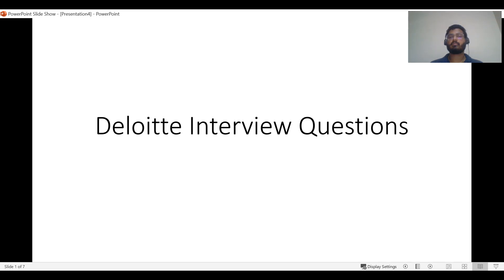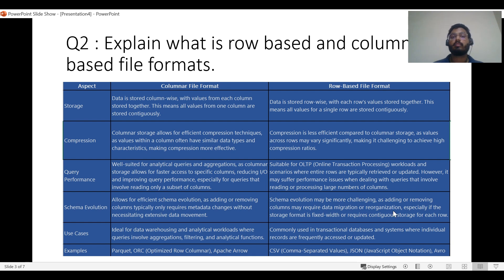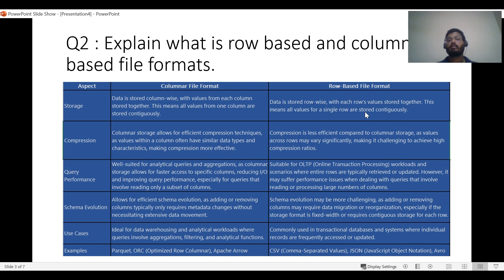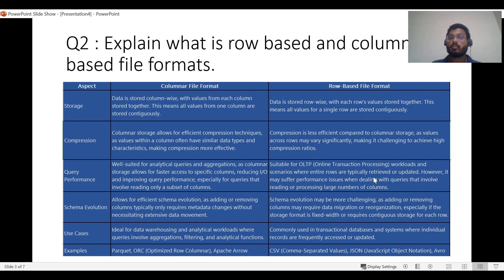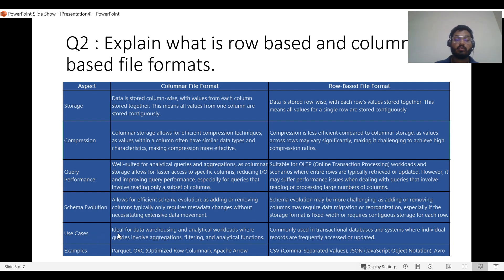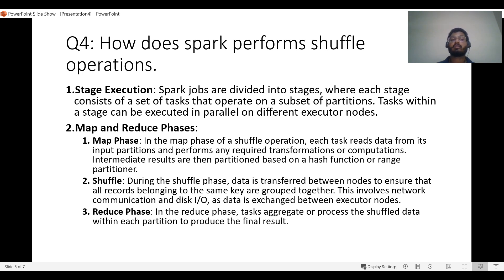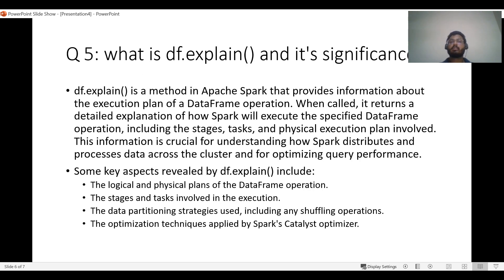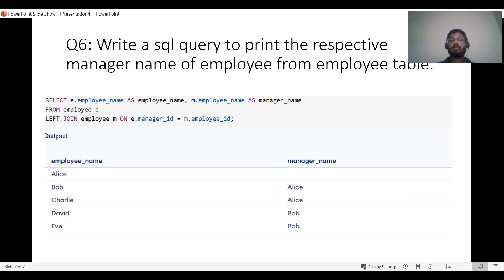Questions asked in DELOITTE TO DE - Part 1|| Pyspark || Data Engineer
In this video I have discussed Questions below.

Q1: What is the difference between managed and external table in Hive?
Q2 : Explain what is row based and column based file formats.
Q3: Difference between OLAP and OLTP
Q4: How does spark performs shuffle operations.
Q 5: what is df.explain() and it's significance
Q6: Write a sql query to print the respective manager name of employee from employee table.